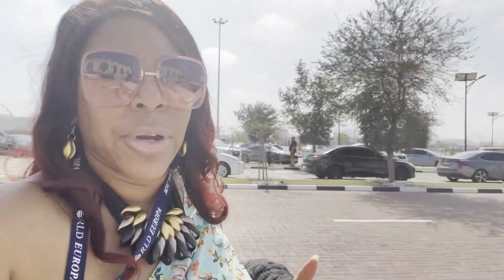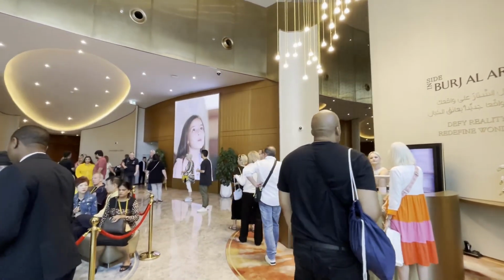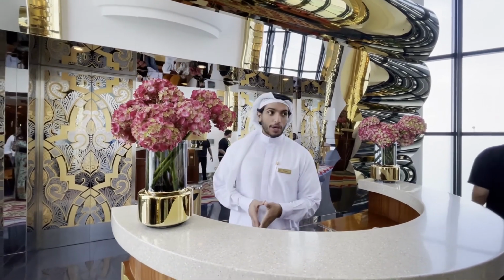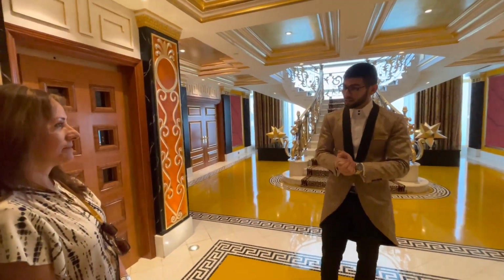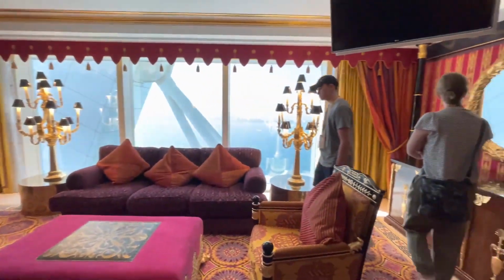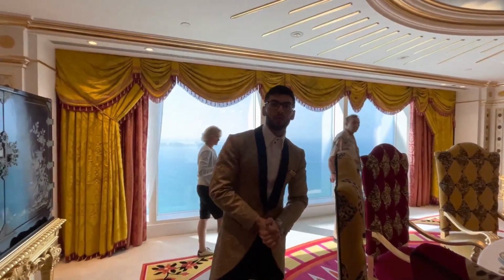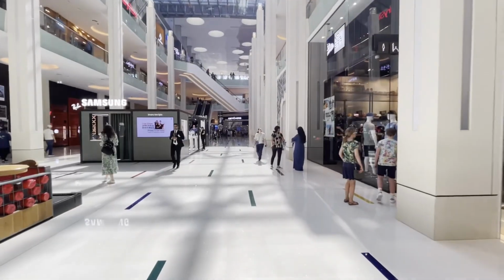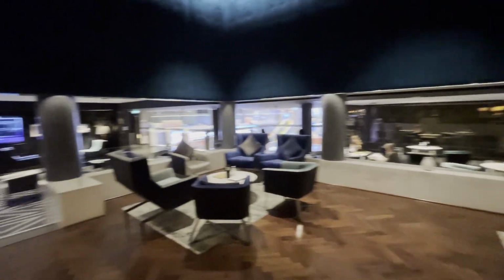MSC World Europa : Burj Al Arab / Reel Cinema Platinum Suites Dubai Mall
Trish and Will get off the ship at the port of Dubai and spend the afternoon touring the Burj Al Arab hotel and then see Ant Man and The Wasp Quantumania at The Reel Cinema platinum Suites.